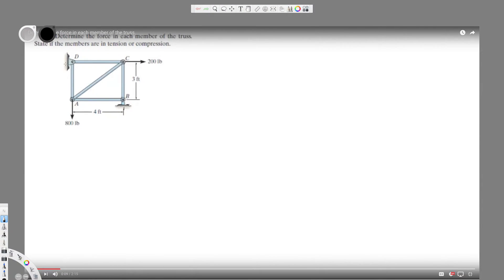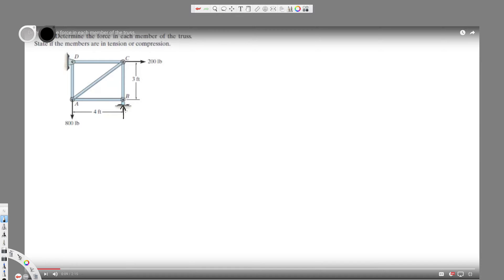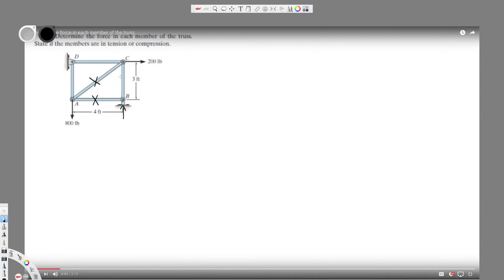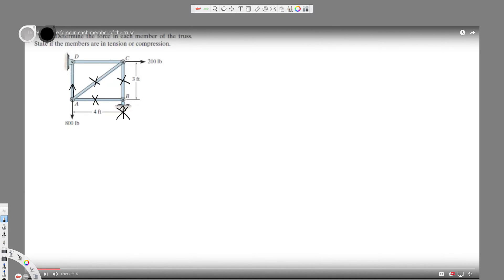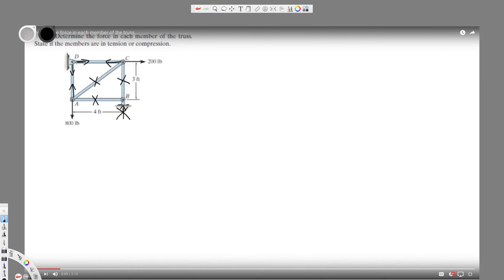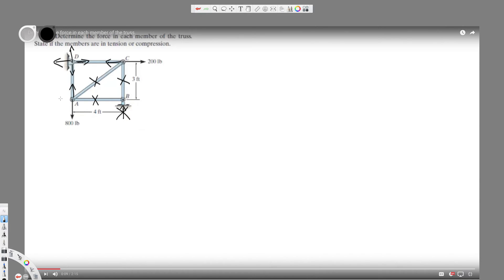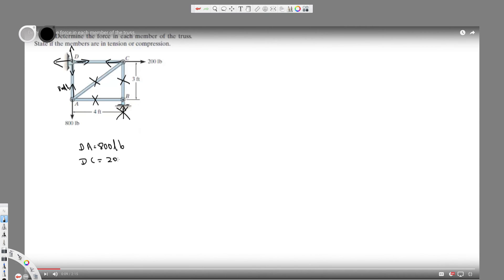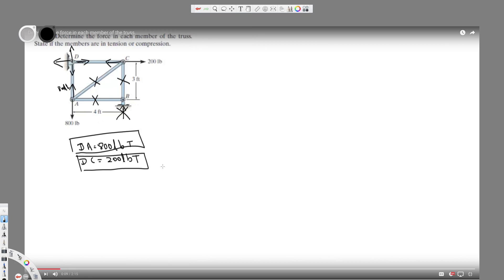Determine the force in each member of the truss